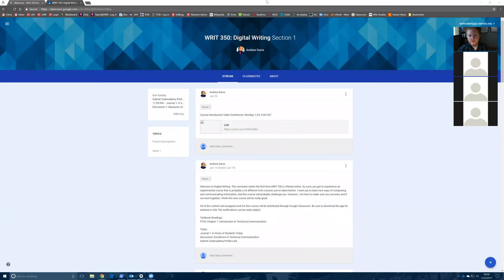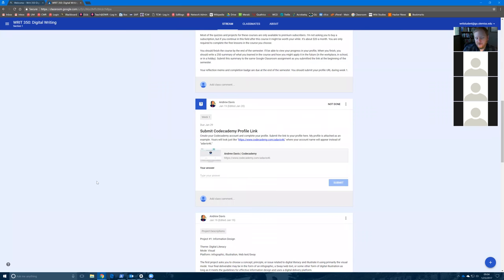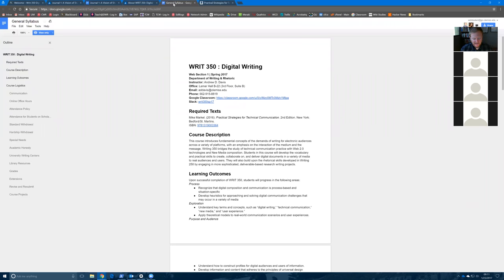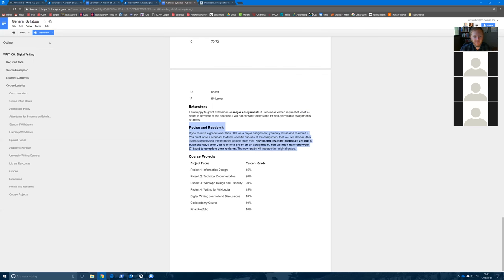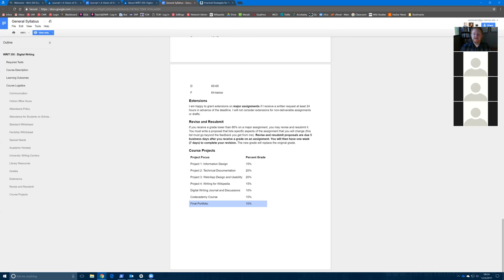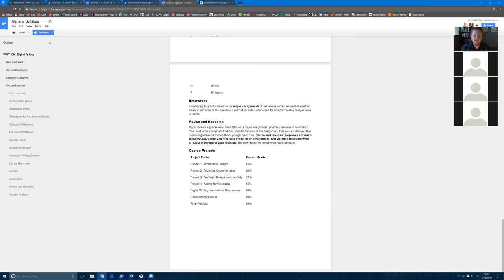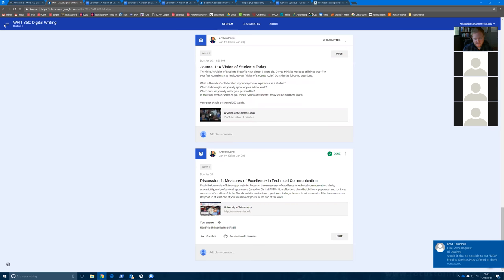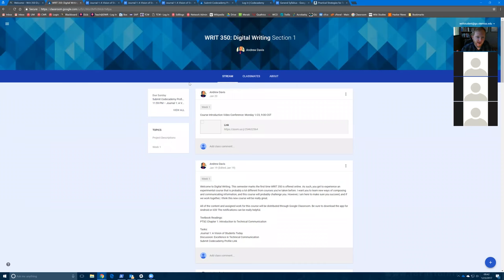WRIT 350: Welcome and Course Intro Webinar